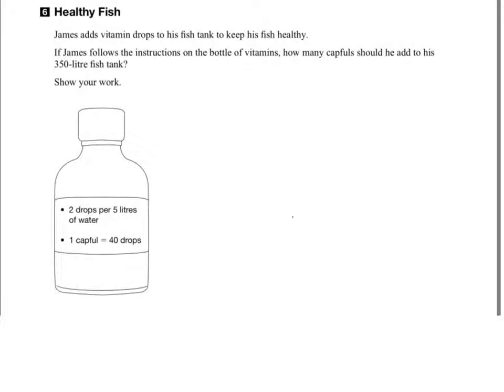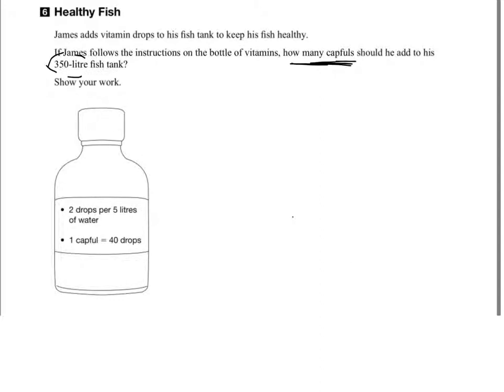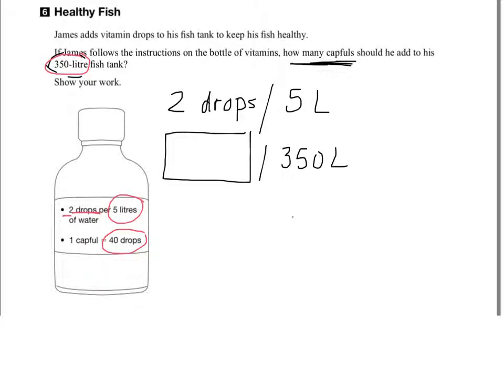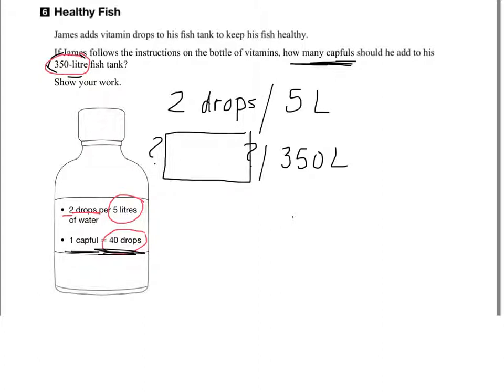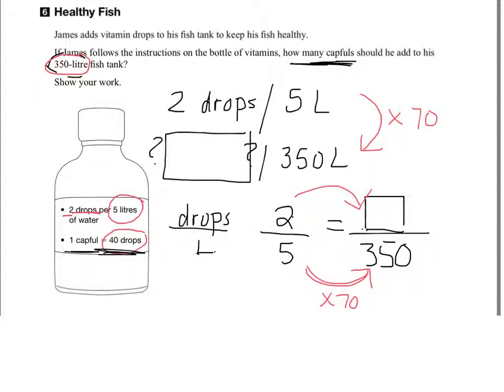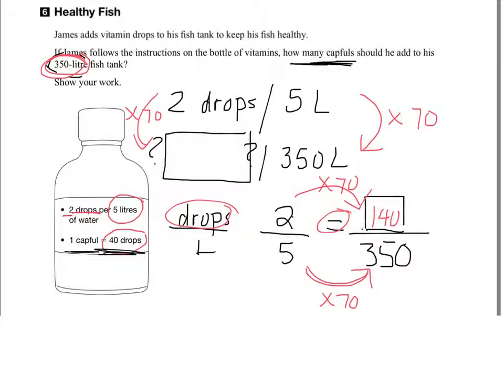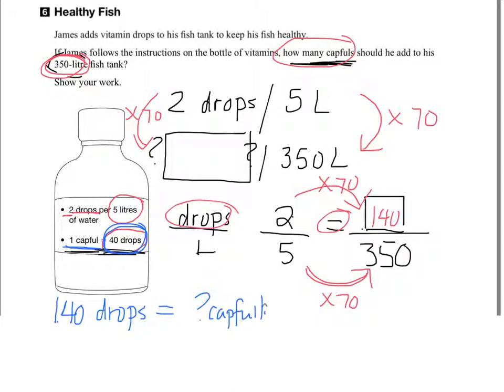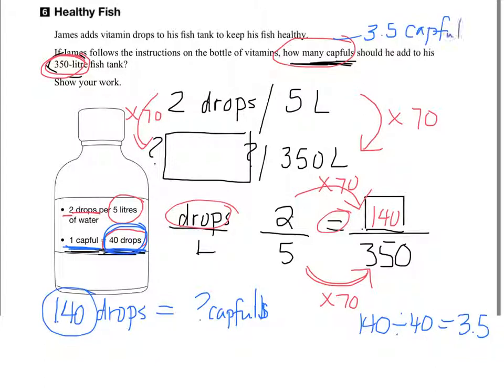EQAO 2013 open response #6 gr 9 academic